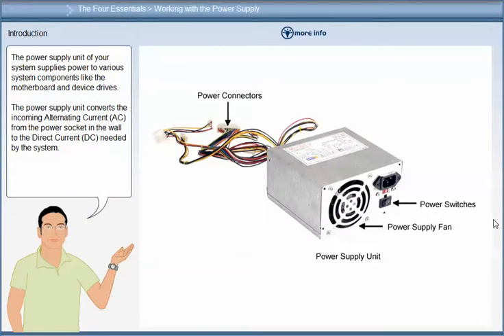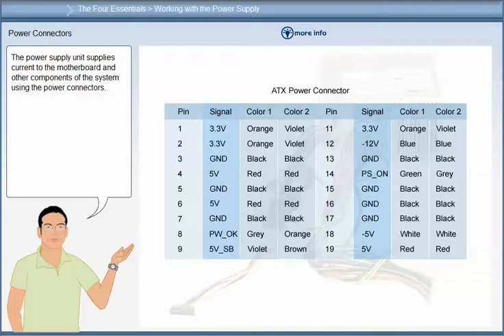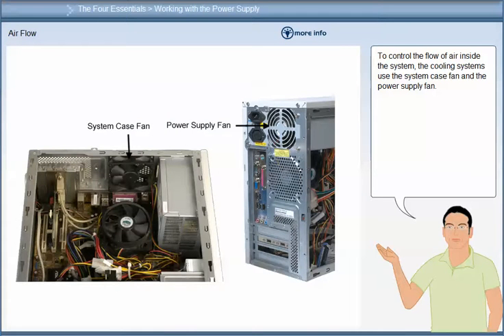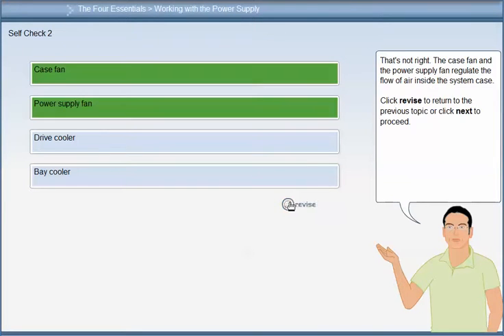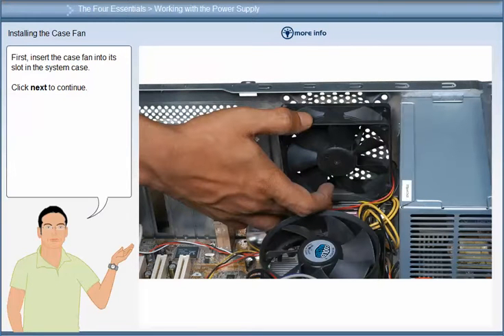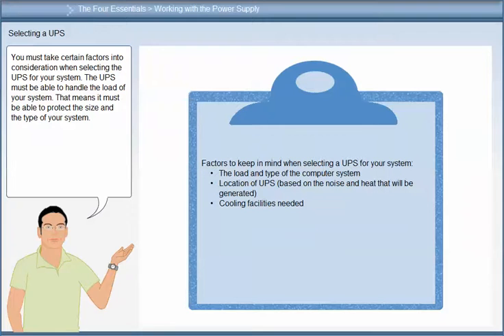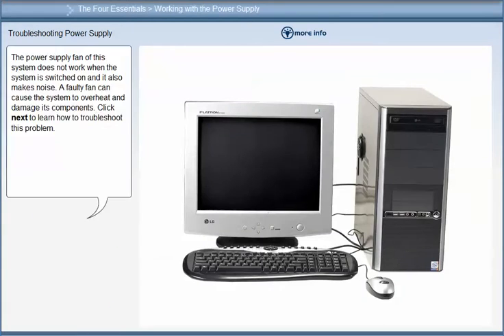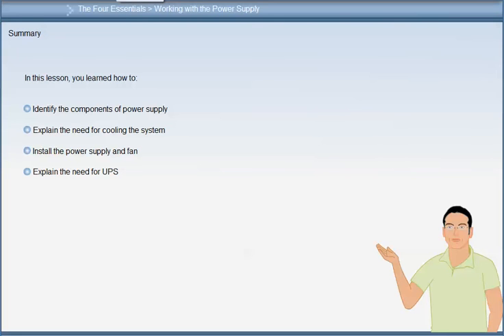Working with Power supply - Personal Computer